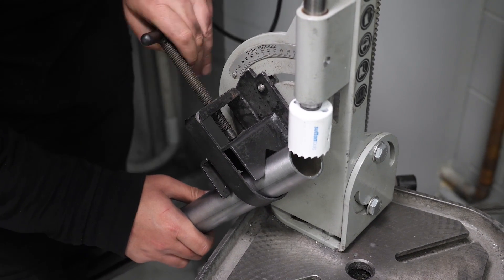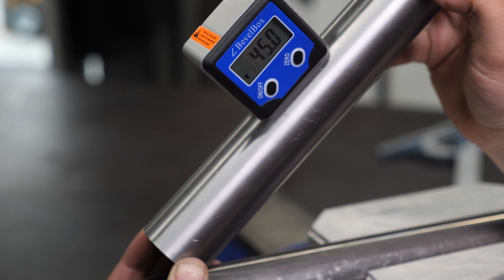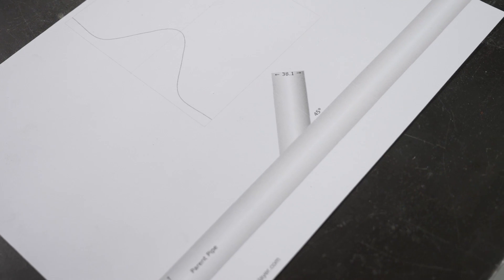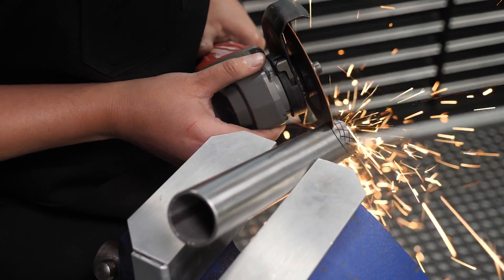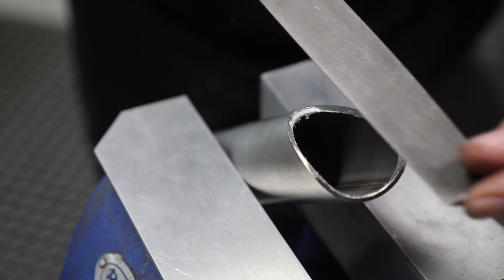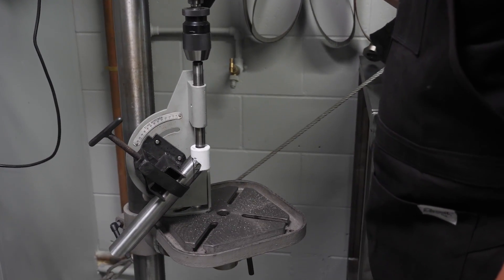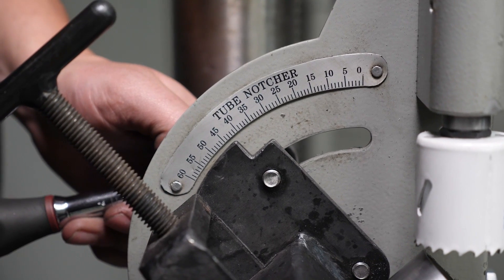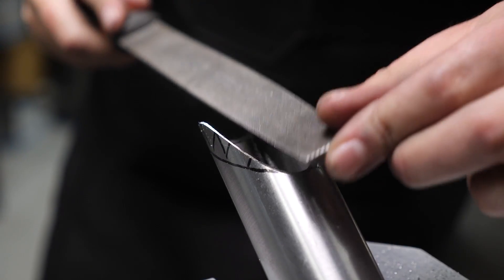How to PERFECT Your Notches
If you're new to notching (aka mitring, saddling or fish mouthing) here are some tips on getting started using the paper template method, or a notching tool.

Round tube is used in motorsports fabrication for its strength to weight benefits when it comes to roll cages, motorcycle frames, support structures and much more, however, it can be difficult to join when compared to other square tube options.

In this lesson, which is just one taken from a full Motorsport Fabrication Fundamentals course, we're going to cover the 2 main methods you can use to notch, the pros and cons of both, what tools you'll need and from there it's only a matter of practice to refine your notching skillset.

For this example, we're creating a 45-degree notch using 1.5" / 38.1mm tube

YOU NEED TO KNOW:
- Notch Angle
- Diameter of both tubes
- Orientation

- Angle Gauge
- FINE Tooth Hole Saw (if not using a grinder)

TIME STAMPS:
0:00 - What Is A Notch, AKA Mitre, Saddle or Fish Mouth.
0:21 - PAPER TEMPLATE METHOD
0:26 - 1: What We Need To Know
0:48 - 2: Angle Gauge Calculation
1:09 - 3: Template Found On HPA Website
2:07 - 4: Note Orientation When Required
2:41 - 5: Rough Cut With Grinder
2:54 - 6: Fine Grind, Be Patient, Check And Adjust
3:38 - 7: Finishing Touch
3:48 - NOTCHING TOOL METHOD: DRILL PRESS
4:07 - 1: Notcher Setup
4:40 - 2: Hole Saw Selection
5:14 - 3: Setting Our Angle & Orientation
5:42 - 4: Use Cutting Lubricant, Set Speed To Slow
5:56 - 5: Let The Saw Do The Work
6:04 - 6: Finishing Touch
6:11 - Oversized Notch? Fine Tune It, Note Length
6:36 - A Good Notch Leads To A Good Weld
6:52 - Just ONE Module From A Fabrication Course
7:57 - Learn More Like This